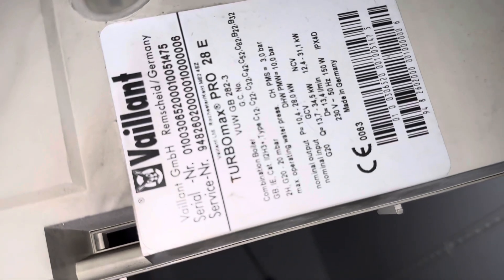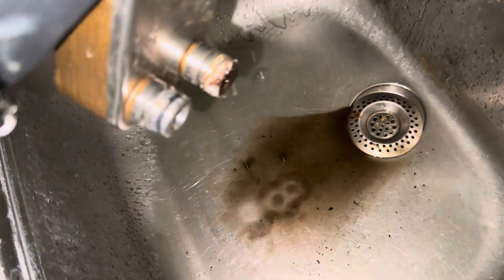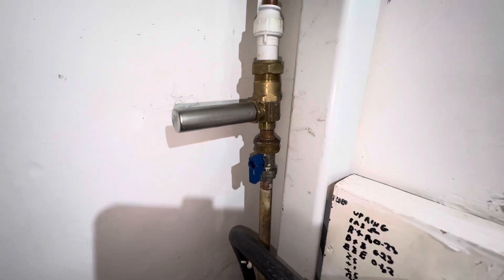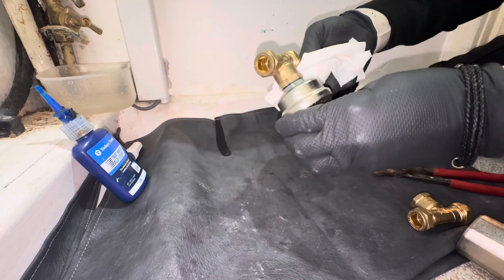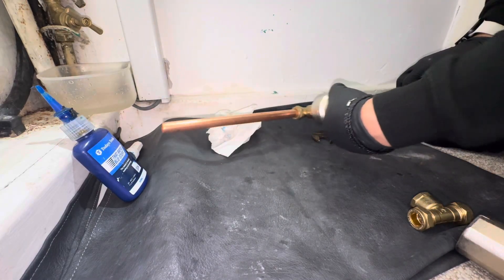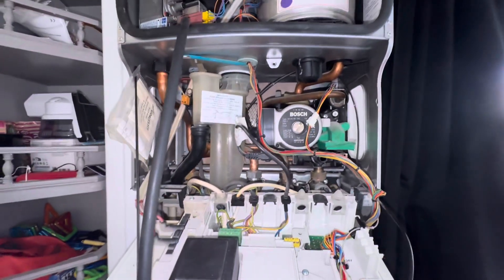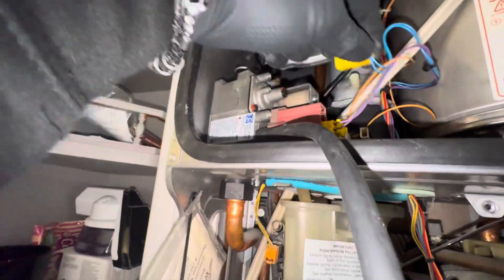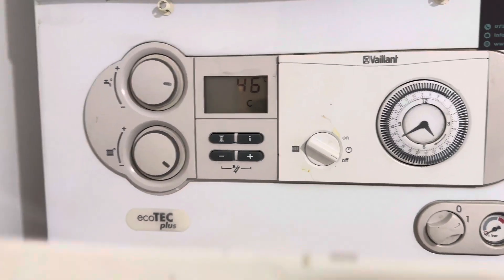Why are these pipes so noisy?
Todays offering deals with some unexplained banging, heating that won’t turn off, hot water that won’t turn on and a little curveball!

A decent variation of jobs have been coming in which hopefully, you’ve been enjoying!

A little lesson in this one on looking at the obvious before jumping feet first in!

How’s the work out there for you at the moment?

Anyone got any thoughts on the water hammer issues? Would you have taken the additional one out??